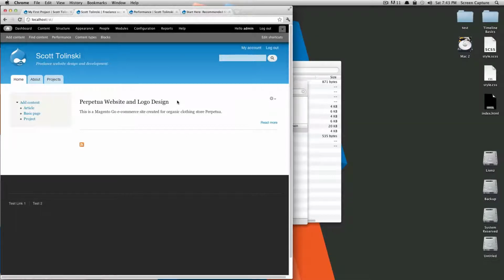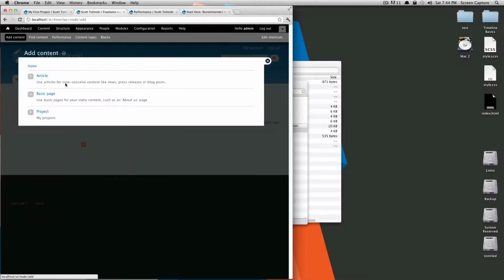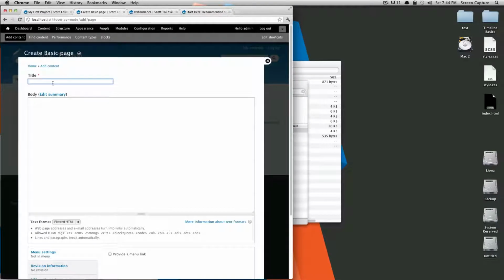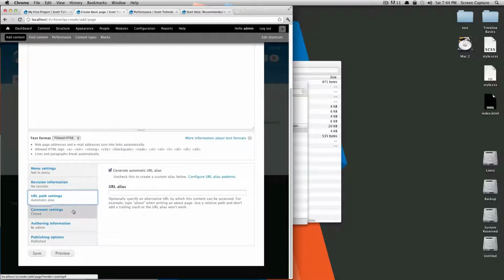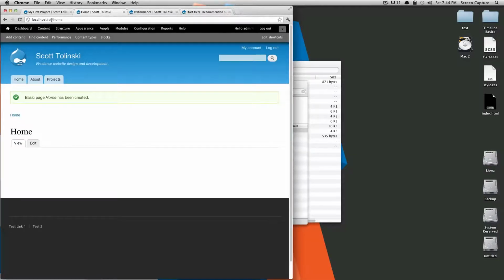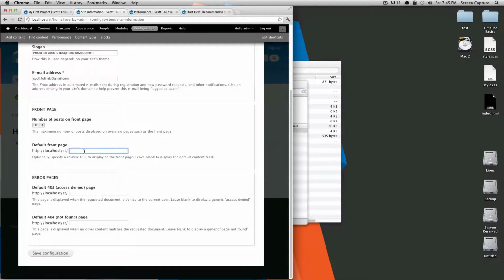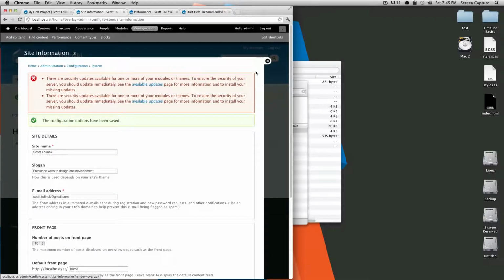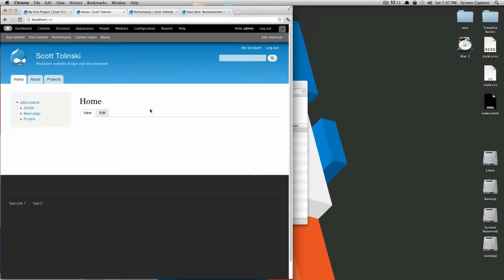Drupal Tutorials #16 Setting Up A Custom Homepage